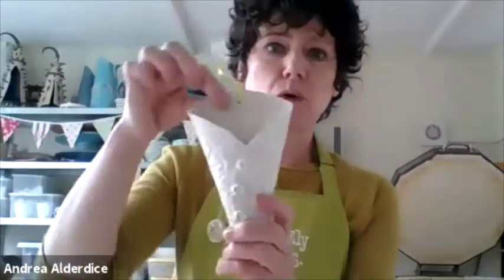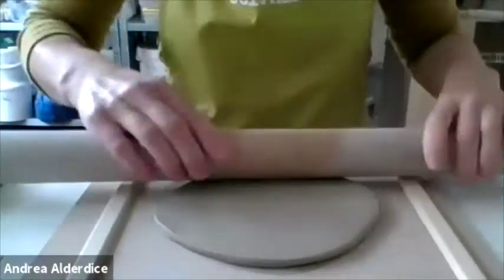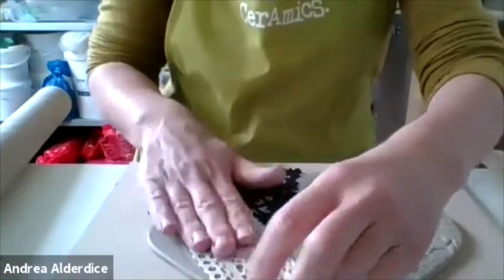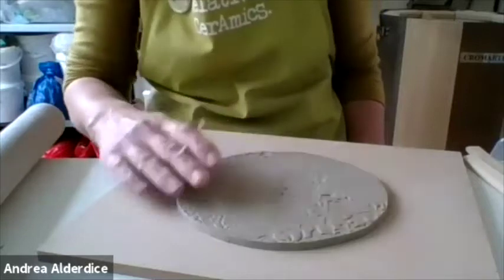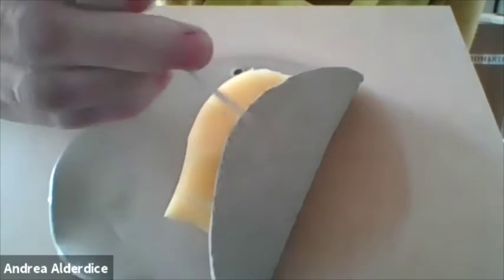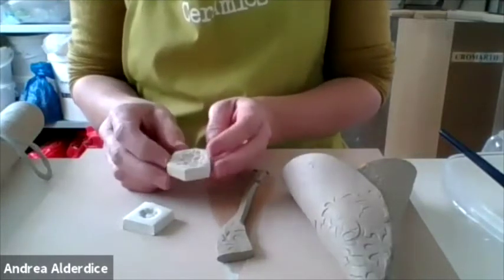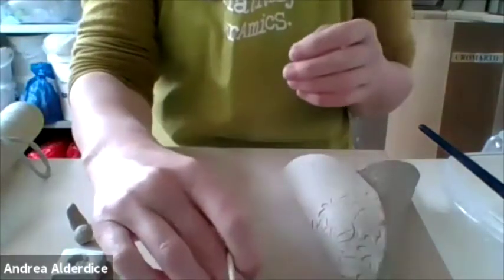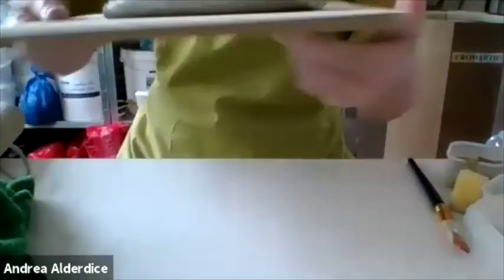Flower Wall Planter